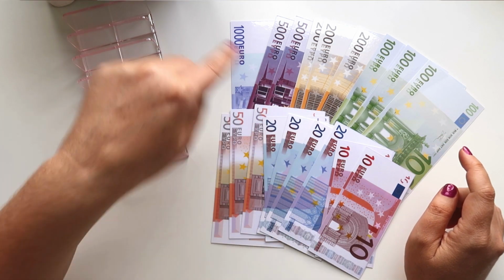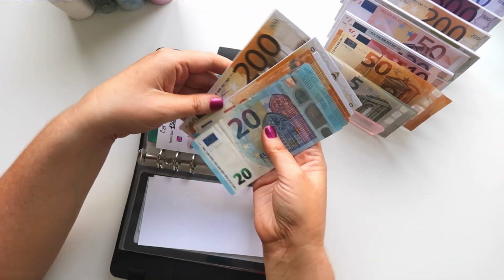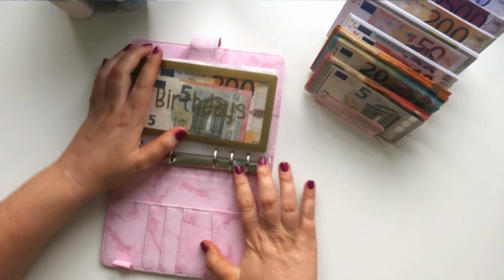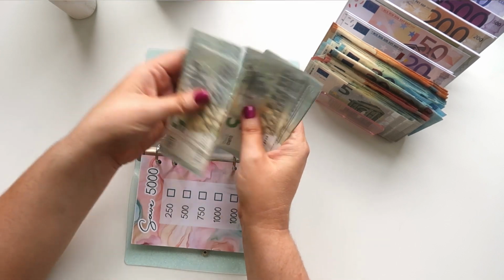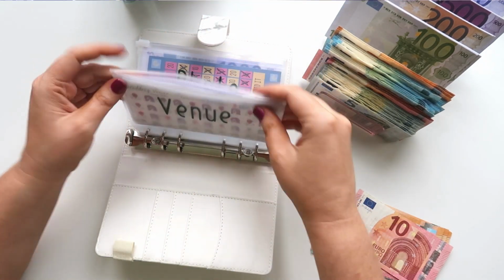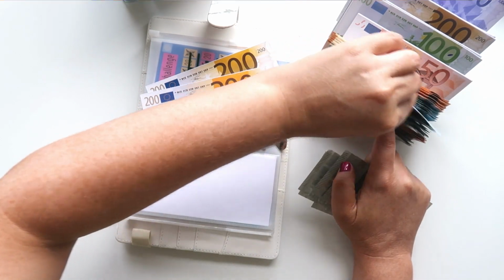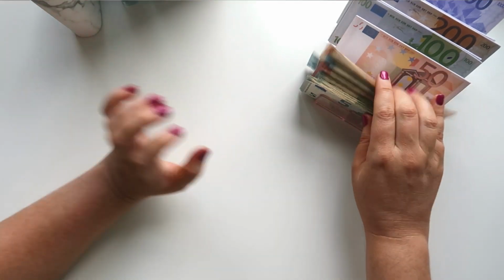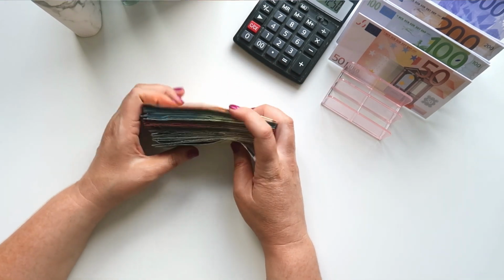TAKING €1000 FROM MY ENVELOPES | CASH CONDENSING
A little earlier in the month than normal but we are doing a cash condensing. I've run out of smaller notes and decided to take some cash out of my cash envelopes and put in the placeholders.

Thank you, thank you, thank you for your support with my YouTube channel and Etsy shop. I am truly grateful.

To see the products in this video, visit my Etsy shop